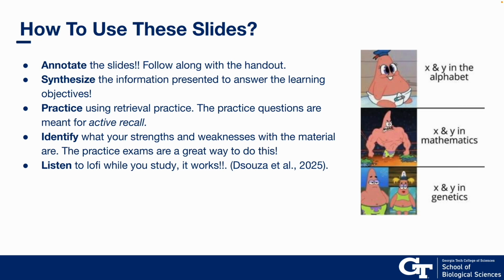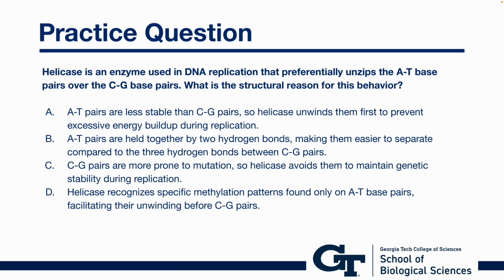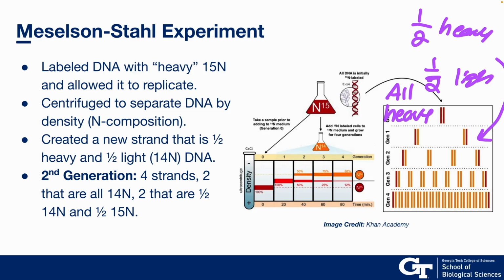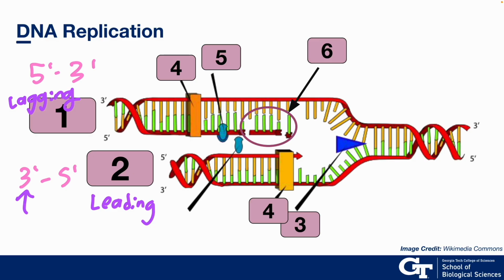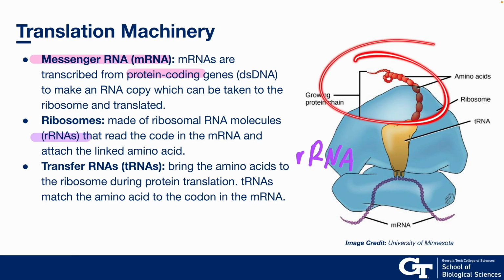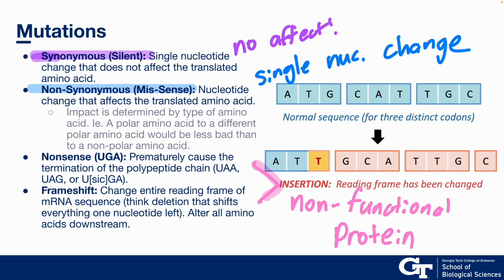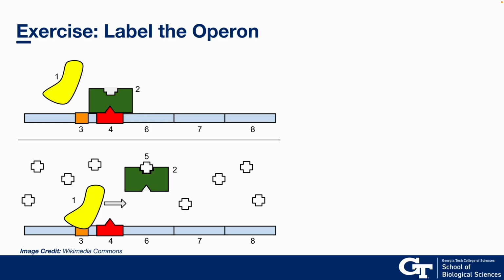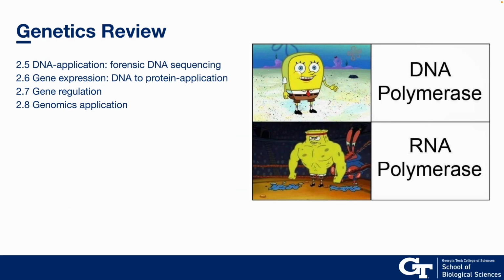DNA and Gene Regulation Review | Biology I | Georgia Institute of Technology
Review of the foundations of DNA structure/function and gene regulation for Biological Principles 1.

Review of:
2.5 DNA
2.6 Gene Expression
2.7 Gene Regulation
2.8 Genomics